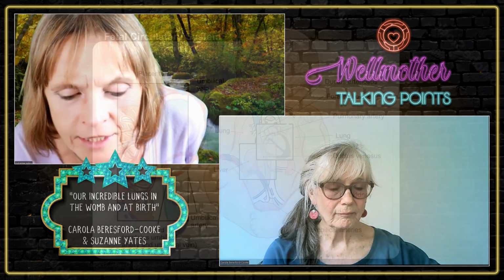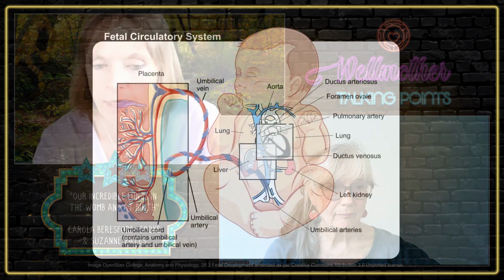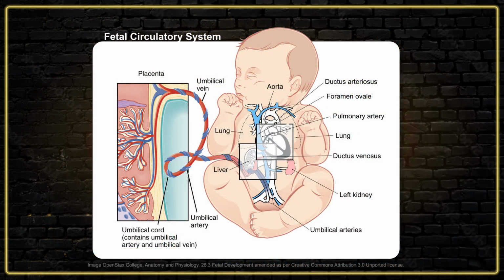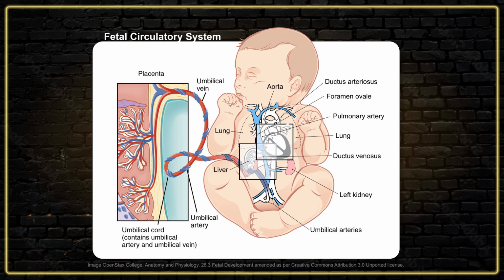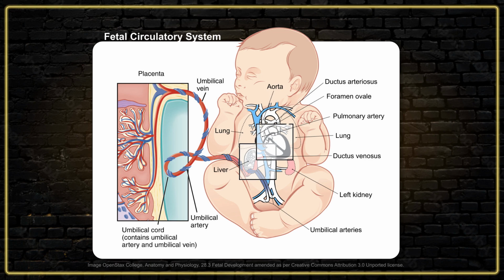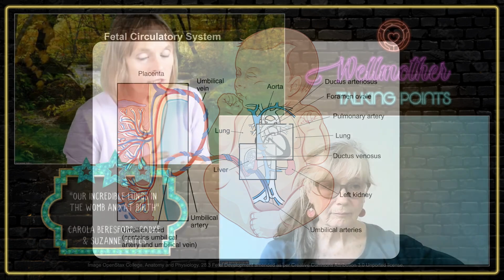Lungs in the womb and at birth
Many of you enjoyed my conversation with Carola Beresford Cooke, a fellow shiatsu practitioner, on the Triple Heater and so I decided to share a conversation we had on the Lungs. We talk about the development of the lungs from both a modern view and that of ancient Chinese medicine. For the ancient Chinese the way we take our first breath is important. They didn't understand fetal circulation in the way we now do, but they understood that important changes happen at birth and that the lungs are closely connected to our heart. They also understood that stress impacts us profoundly, especially while we are in the womb and at birth.

I also talk about how we can support the changes in the lungs after birth with shiatsu. These changes are supported by reflexes.  I talk about "Foundation touch" - a broad, slightly compressing touch which moves from the centre of the body, abdomen and lower back, out into the hips and shoulders and then into the legs and feet and arms and hands. This kind of touch is great for babies in their early months, but I sometimes use it with my adult clients. I do a paired exercise with it in my baby shiatsu and massage classes and students love it.

We talk about "lotus birth" when the umbilical cord is not cut but left to detach naturally, a process of several days.

0:36 What happens to the lungs at birth and the importance of the first breath.
2:01 the shift from taking "air", "nourishment" through the navel to the nose and mouth
3:04 fetal circulation
3:36 reference to the work of Gil Hedly - YouTube somanaut
4:19 the compression of vaginal birth and how it affects the lungs
5:36 how we can support a baby after birth with shiatsu. I use what I call "foundation touch" - a broad, compression, enveloping touch
10:20 the Lungs help a baby inhabit their body
11:24 how the Moro reflex, startle, opening arms helps with the first breath.
12:30 how breast milk is a continuation of the mother nourishing her baby with her "Essence"
13:34 how the father can be involved in pregnancy through using touch, sound and presence
15:39 consciousness of baby before birth
16:57 picture of fetal circulation
18:29 baby gets more blood if chord not cut
20:12 placenta is part of the cells from the fertilised egg at conception so part of us, like a twin
21:31 lotus birth is when the cord is not cut but wait for it to detach
22:20 how first breath imprints on us deeply